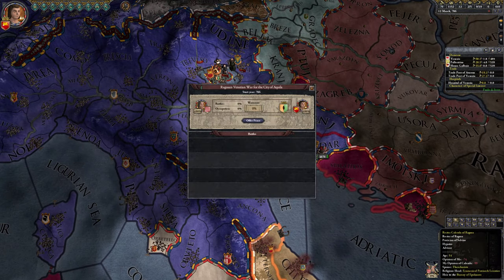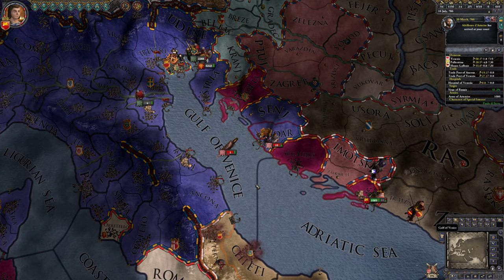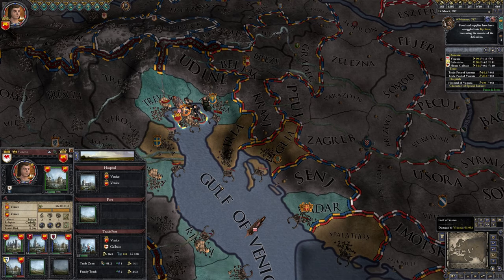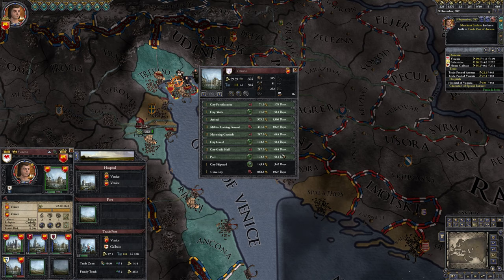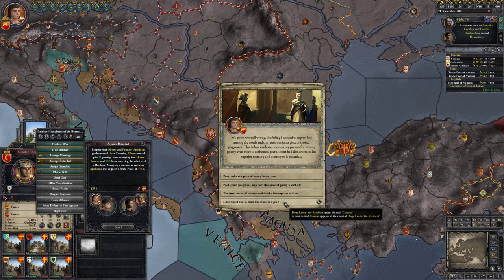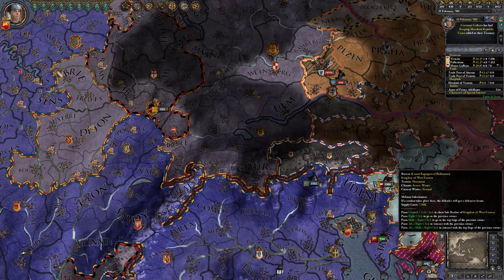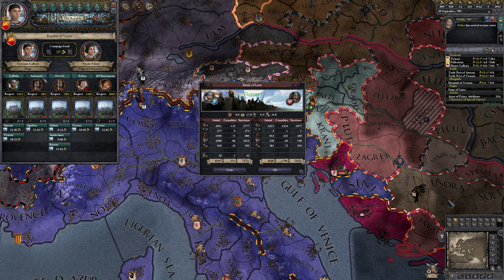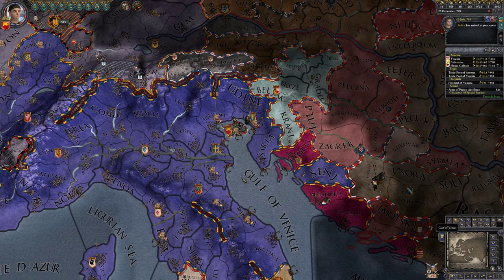Crusader Kings II - #05 Giving up a City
Learning how to play a Merchant Republic